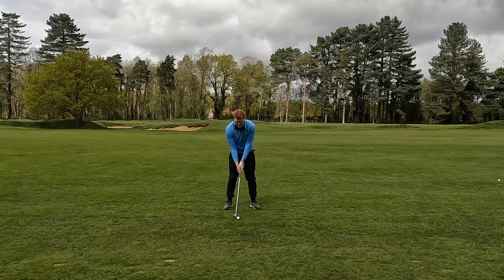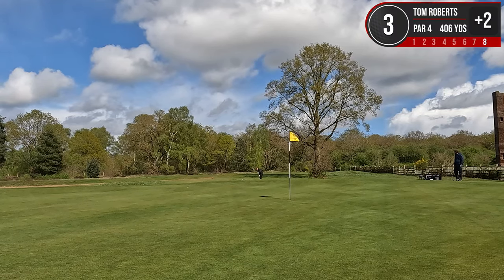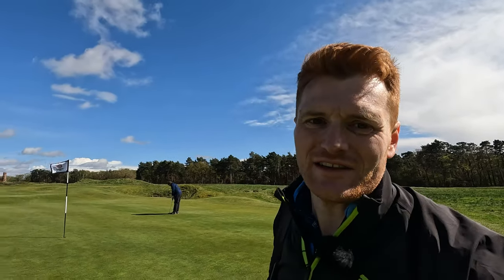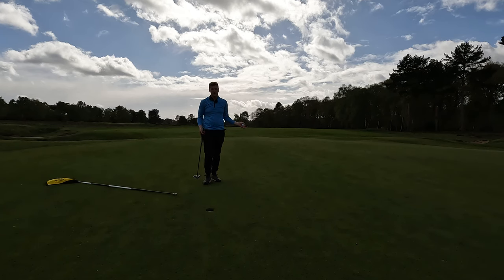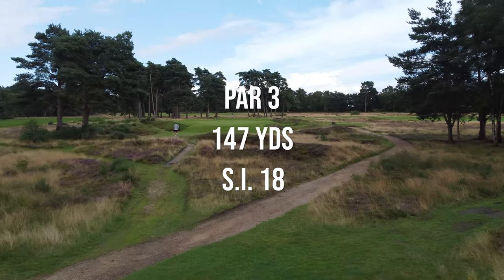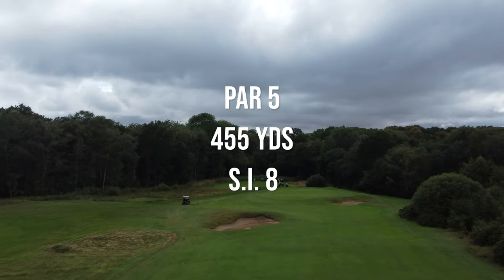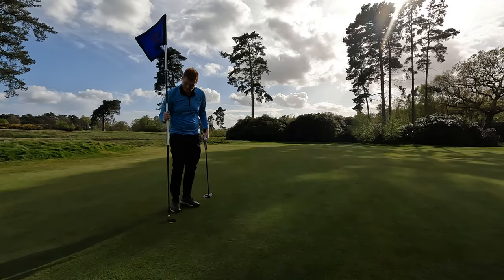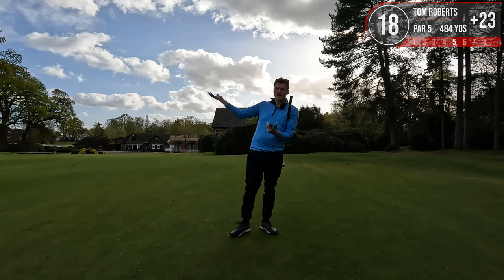Can A 13 Handicap Golfer SURVIVE The HARDEST Course in the UK? [Every Shot]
Prepare for an intense golfing challenge as Tom Roberts, playing off a 13 handicap, takes on one of the toughest courses in the UK: the National Golf Centre at Woodhall Spa, renowned as the Home of England Golf. In this adrenaline-fueled video, witness Tom's determination as he confronts the formidable obstacles that define this legendary course. From treacherous bunkers to undulating greens, every shot becomes a test of skill and strategy on this unforgiving terrain.

Join us as we delve into the intricacies of the National Golf Centre at Woodhall Spa, capturing the relentless difficulty that awaits at every turn. With its reputation as one of the hardest courses in the country, Tom's journey becomes a gripping saga of resilience and perseverance against the odds.

Elevate your golfing experience by witnessing firsthand the sheer difficulty of tackling the National Golf Centre at Woodhall Spa. Don't miss out on this thrilling opportunity to witness Tom confront the ultimate test of his golfing abilities on one of the UK's most renowned and challenging courses.